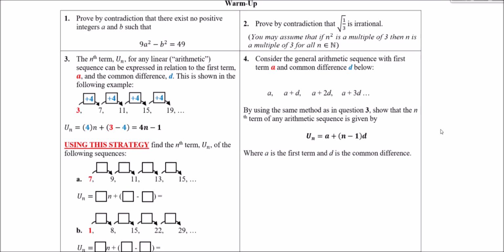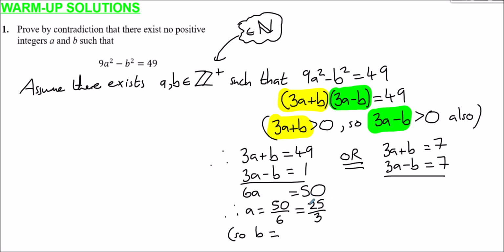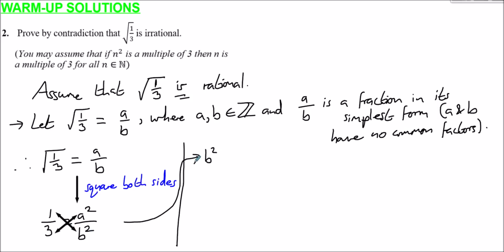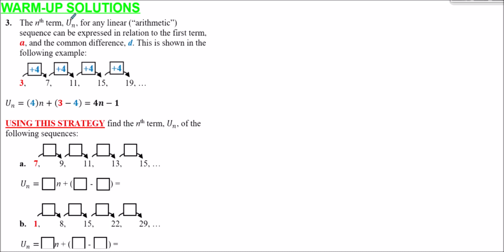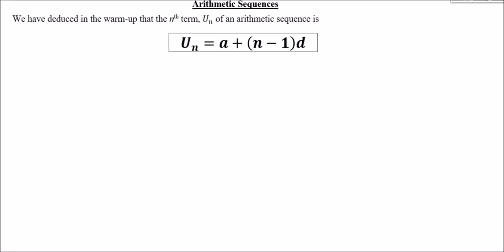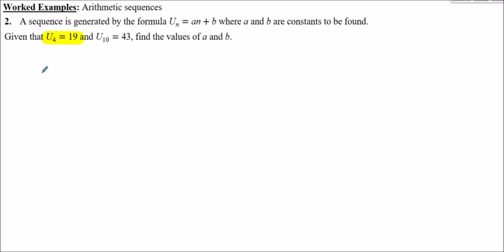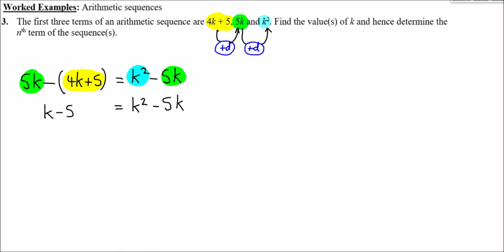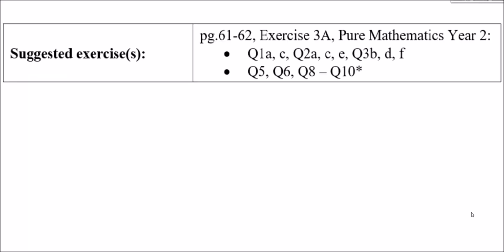Year 13/A2 Pure Chapter 3.1 (Sequences and Series)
This first lesson on Year 13 Pure Chapter 3 (Sequences and Series) begins by revisiting arithmetic series concepts from GCSE in warm-up questions 3 and 4. From there, we use this as a basis to introduce the "A-Level version" of the nth-term formula for an arithmetic series, followed by some exam-type worked examples.

This lesson is meant as preparation for Exercise 3A, page 61 of the Pearson Edexcel Pure Mathematics Year 2/A2 Textbook.

Introduction: 00:00
Solution to Warm-Up Q1:   1:17
Solution to Warm-Up Q2:   8:12
Solution to Warm-Up Q3: 14:56
Solution to Warm-Up Q4: 17:37

ARITHMETIC SEQUENCES
Introduction:                     19:49

Worked Example 1:          20:21
Worked Example 2:          24:19
Worked Example 3:          27:20

Suggested exercises: 33:50